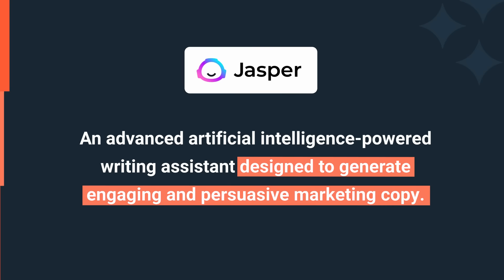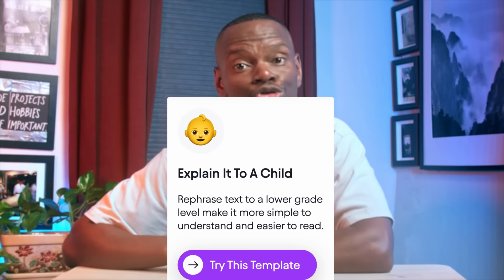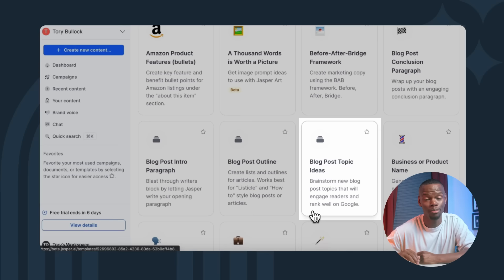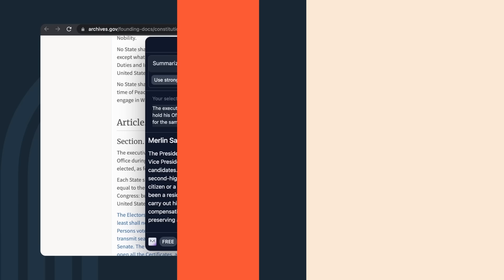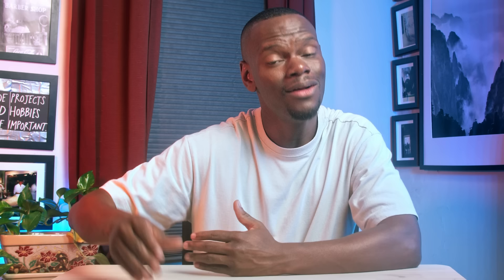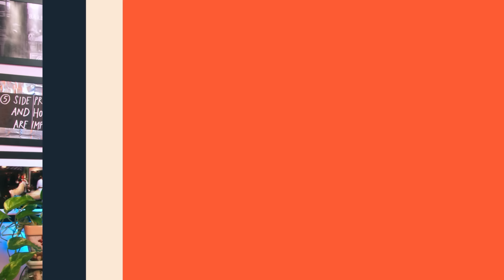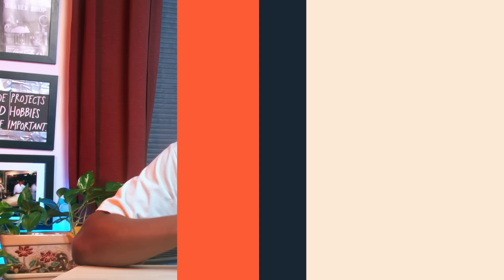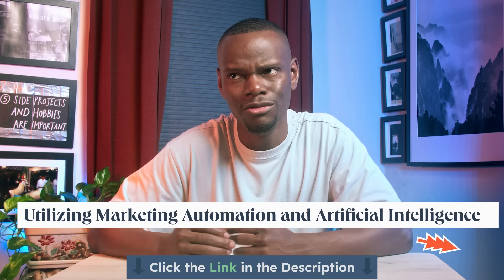3 Top AI Tools to SAVE TIME + MONEY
Check out the latest in this 2023 AI Trends for Marketers Report

🚀 Boost Your Marketing Efficiency with AI Tools! 🤖💼

Are you tired of spending endless hours on repetitive marketing tasks? Do you wish there was a way to streamline your marketing efforts and cut down on costs? Look no further!

We take a close look at three AI tools that you can start using right away to automate tasks for your business and save precious time. Join Tory as he walks you through some unbelievable features of Jasper AI, Merlin from ChatGPT, and Browse AI.

📔 Favorite Free Certification Courses:
• Digital Marketing Certification: